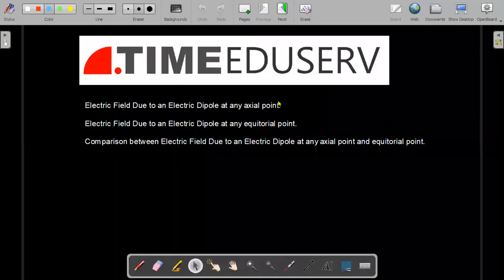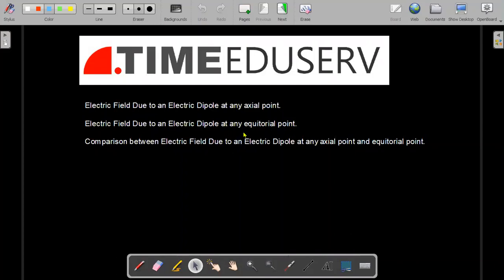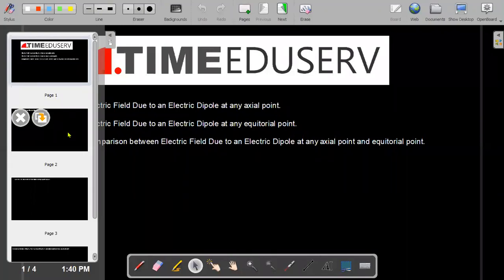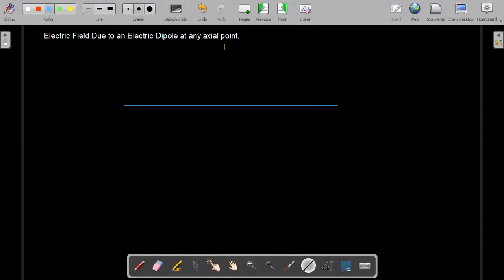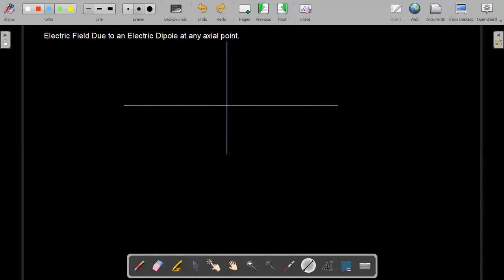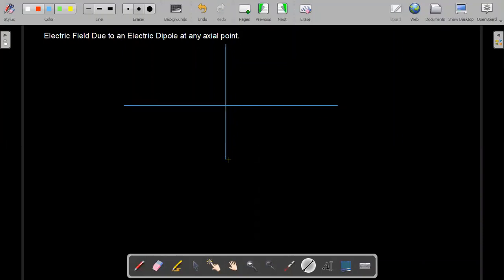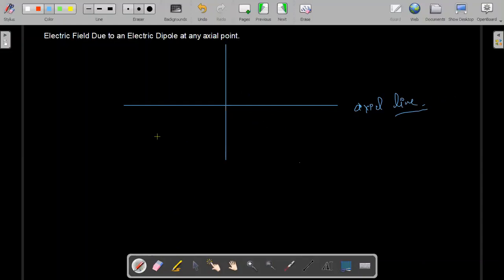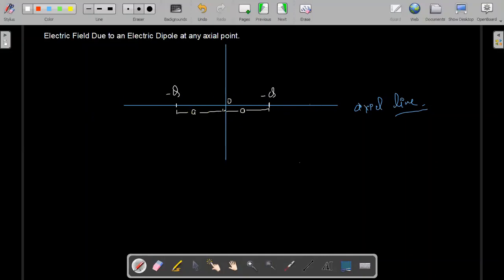Electric field & Charge || Lec 1.10 || Electric Field due to Dipole || Axial & Equatorial Points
In this video lecture we discussed about electric field due to a dipole at axial and equatorial points.

The uploaded video content is provided by Time Educational services, VIP road laheriasarai darbhanga.